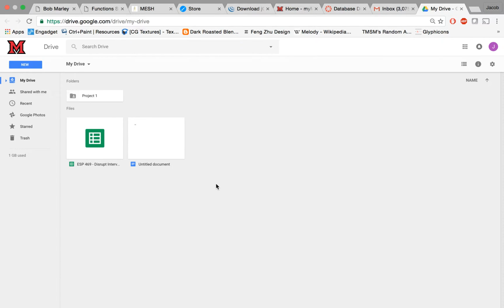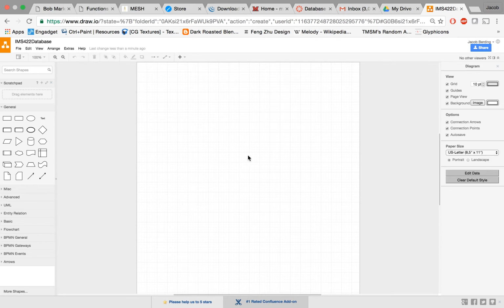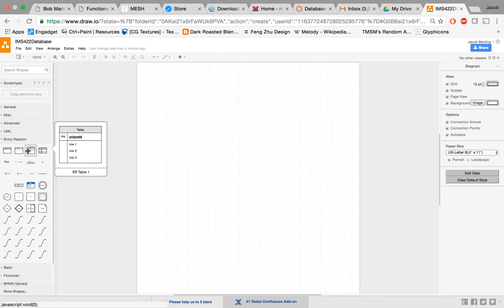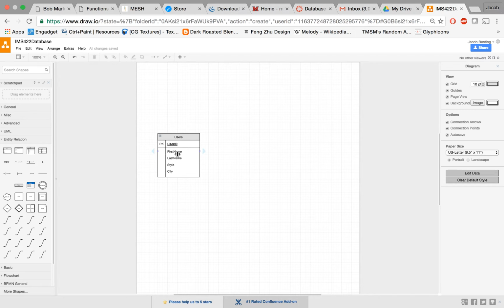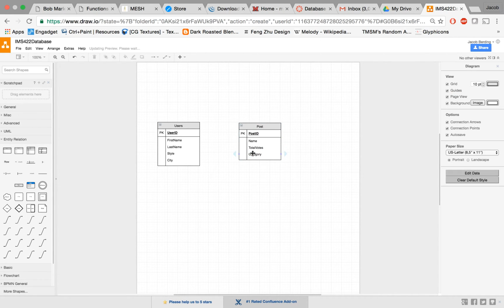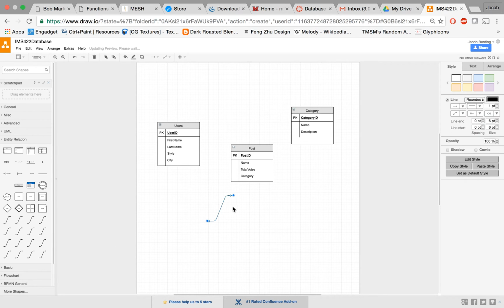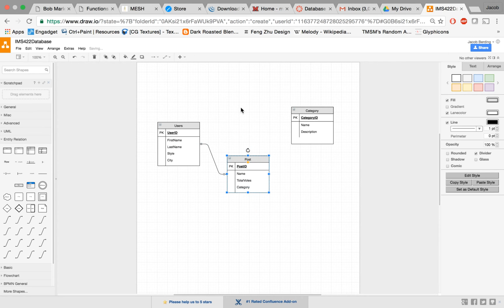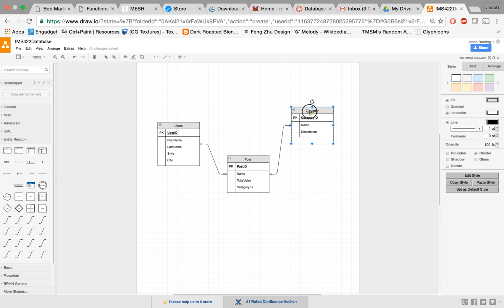IMS422 Week 3 Database Diagrams